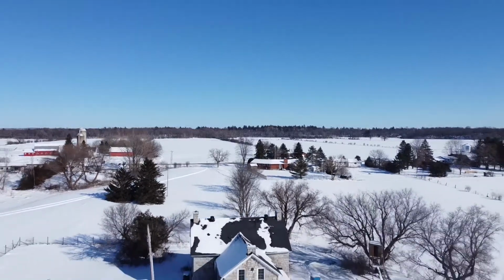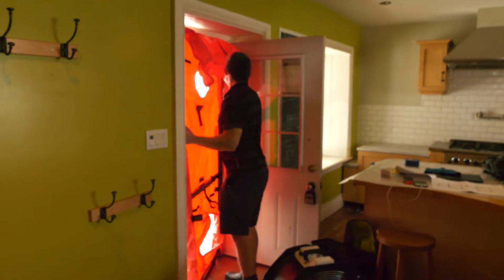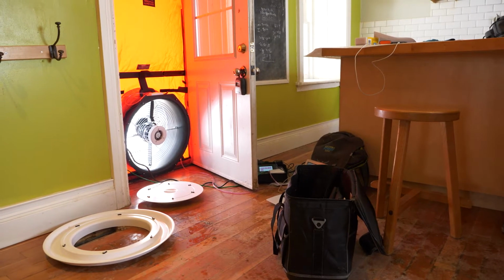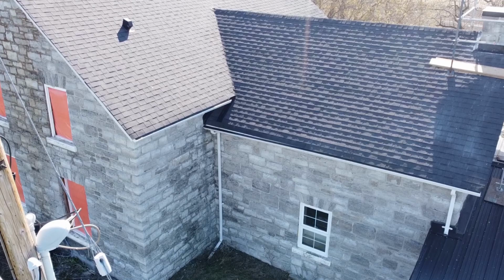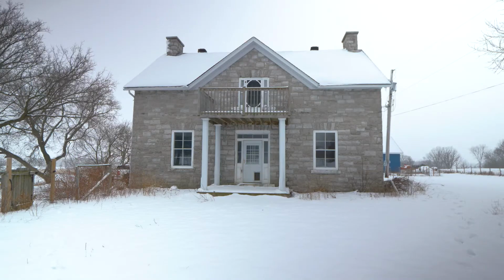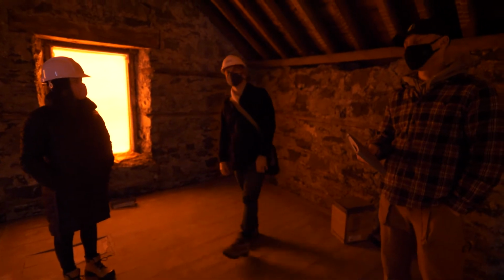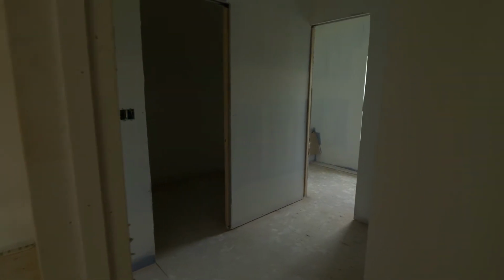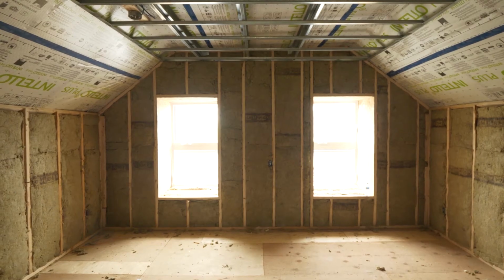SNEAK PEAK: 1860's Stone Farmhouse Renovation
These homeowners are sick of living in a cold and draftY home, so they have decided to do a total gut of the this 1860's stone farmhouse.

A sneak peek into a project that we'll be sharing later this year!